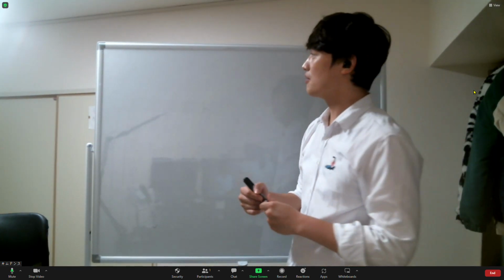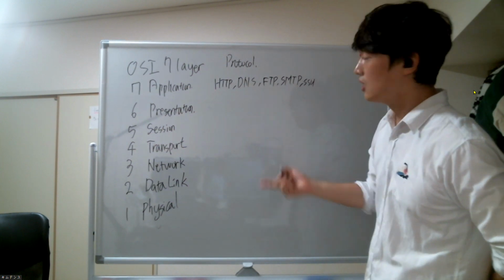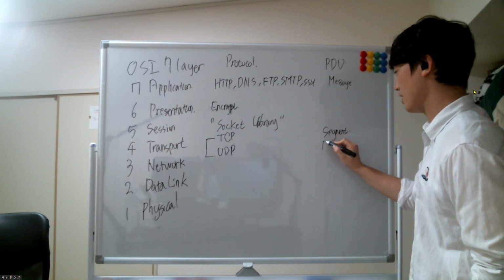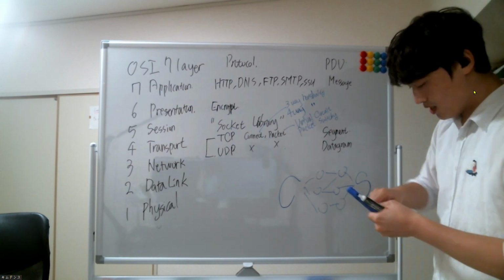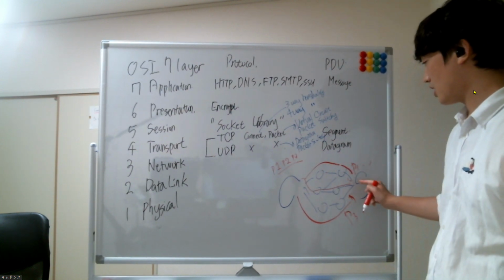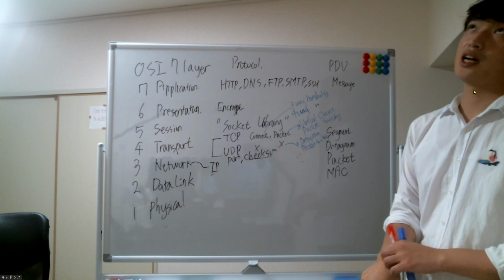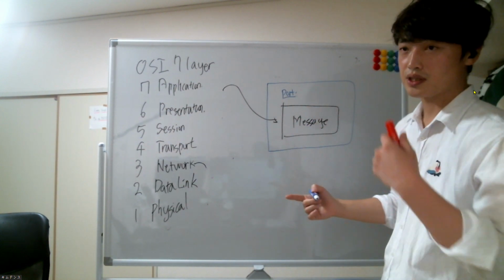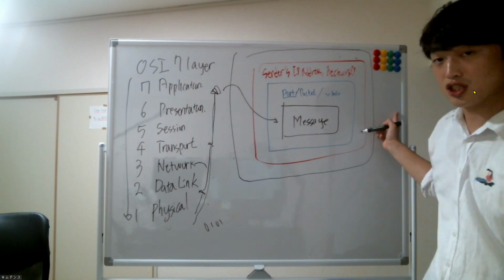[Interview] OSI 7 Layers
"What is OSI 7 Layers?"
The answer is in the video